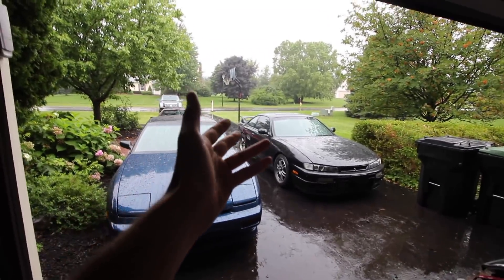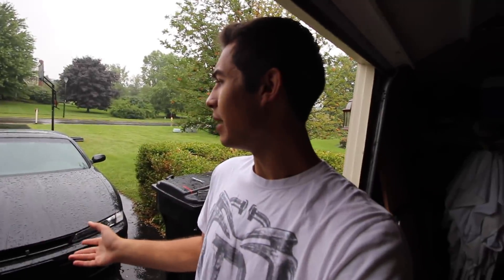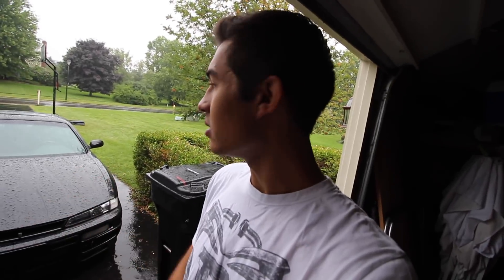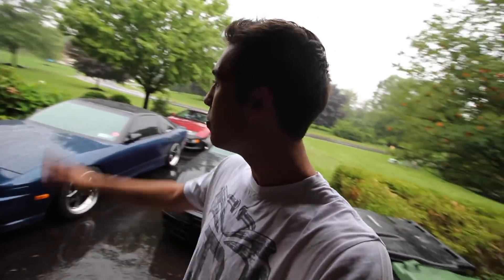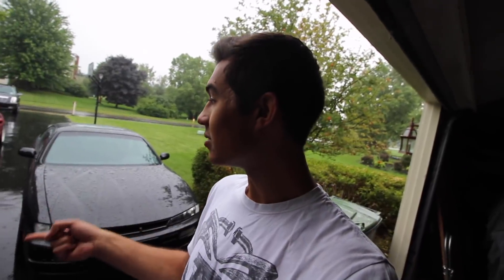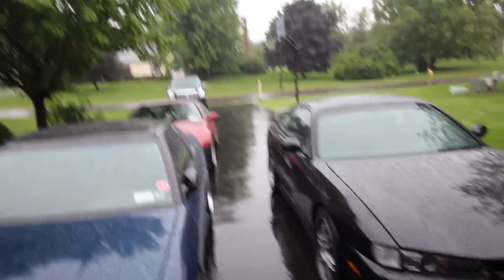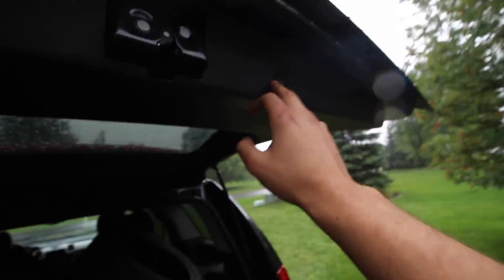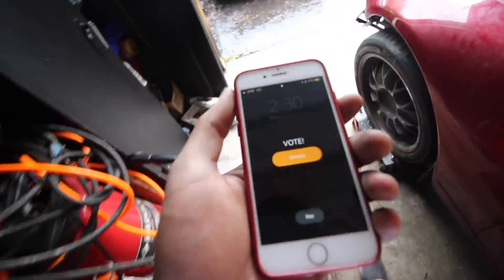RB26/30 240SX Runs City Streets | New Toyo R888 Tires | BIG Scare with the S14...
STICKERS ARE IN!!

Well I've been keeping this from you for a few days now, but figured I need to let you guys know! We also get into some more mods and some sketchy night time rips

Save $15 on your order from MVMT NOW!

 -Rob Dean
-Blake Peratrovich
-Nick Lambrechts
-Craig Barr
-Martin Hugøy
-Alexander Bakke
-TImothy E Miller
-Thomas Torres
-Lee Mcilroy
-Tito Lopez
-Alex Cherepakha
-Richard Brockman
-Ethan Gee
-Anthony Garcia
-EdBoy
-Billy Barnes
-Peter Karadzic
-Alex Schultheiss
-Emad Sofi
-Trey Riley
-Kai
-Alex O' Neil
-Jasper Battle
-ChainArts
-Dustin Foote
-Landon Jurgens
-Anthanee Luangraj
-Stephan Nelson
-Zack Miller